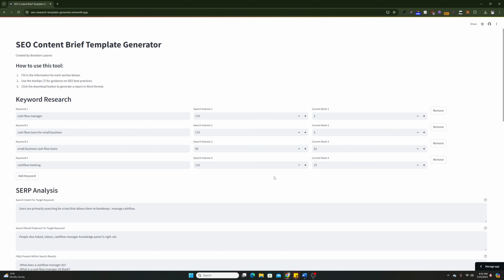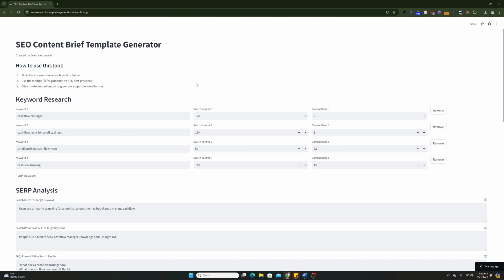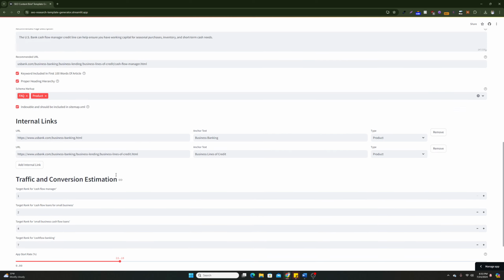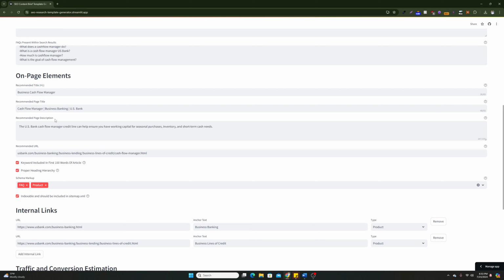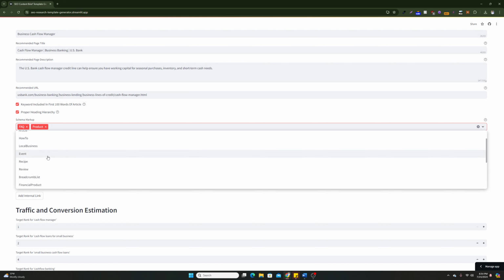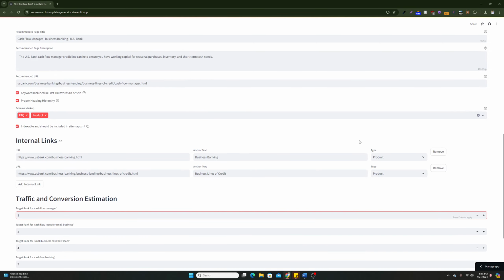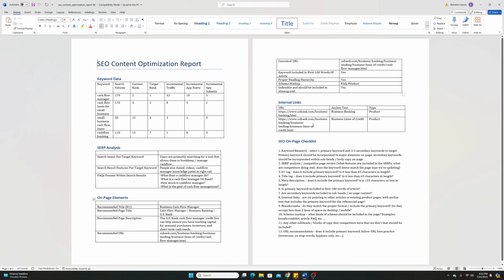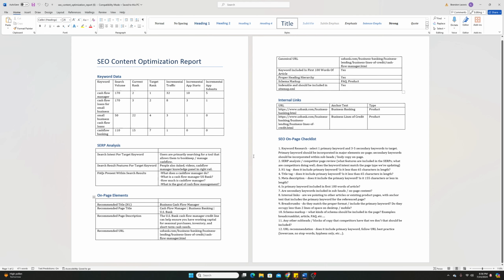SEO On Page Recommendations Template Tool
Hey everyone, excited to share a new SEO content brief template I've built using Streamlit! It's fairly useful for reference in larger organization with multiple teams and limited SEO resources to ensure that SEO best practice is being met as new pages are built / updated.

Key features:

-Keyword targeting with search volume and ranking inputs
-Traffic and conversion forecasting using a decayed CTR curve
-SERP analysis section for intent matching and feature identification
-On-page element optimization with character limits for titles and descriptions
-Schema markup selector
-Internal linking recommendations
-Exportable Word document with an on-page SEO checklist

This tool aims to streamline SEO processes, maintain consistency, and provide guardrails for teams less familiar with SEO best practices.

Check out the video walkthrough to learn more and let me know what you think about the template tool!